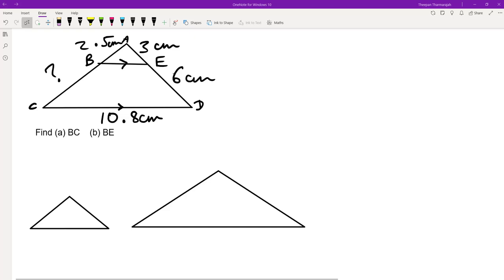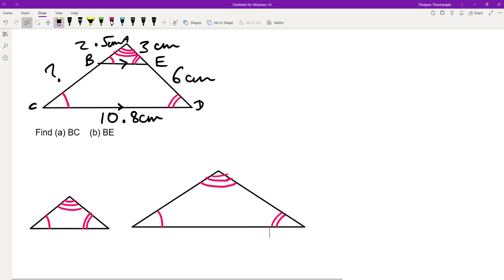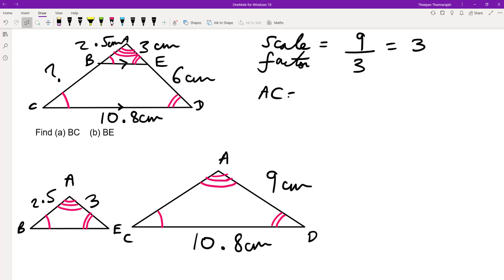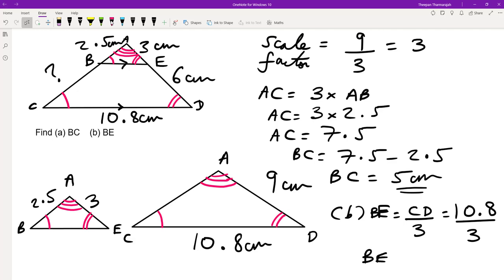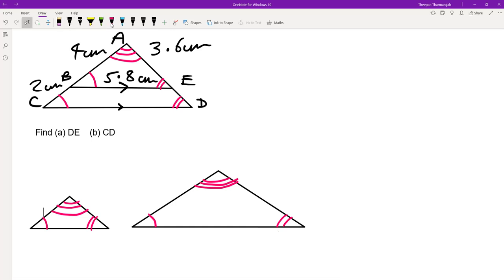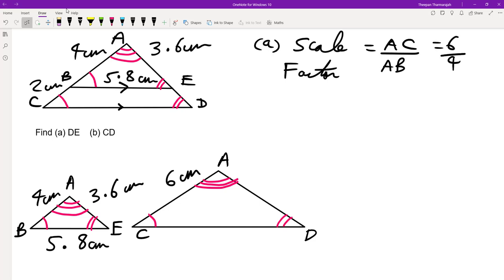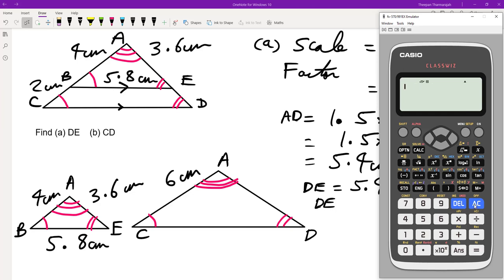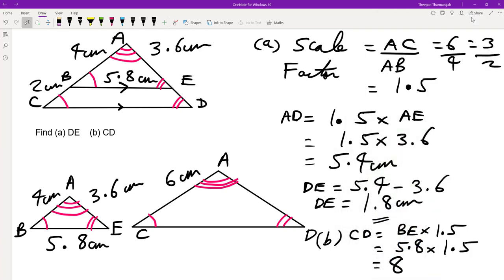GCSE Mathematics Similar triangles 2nd type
This video is about Similar triangles 2nd type